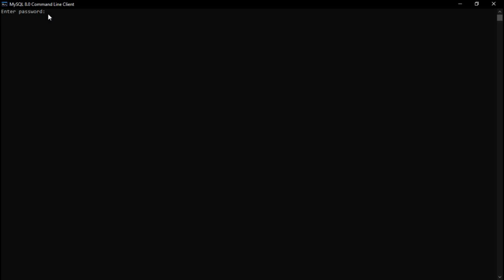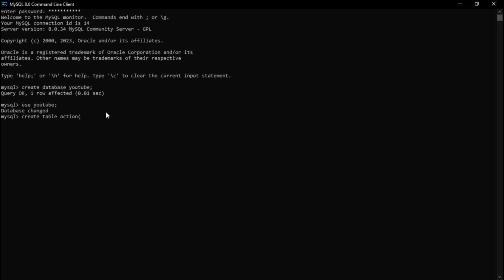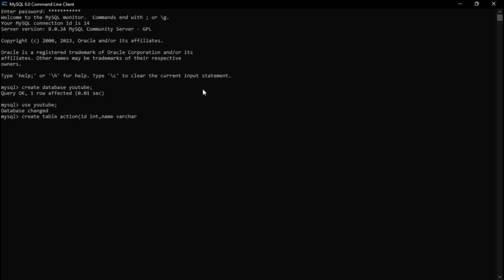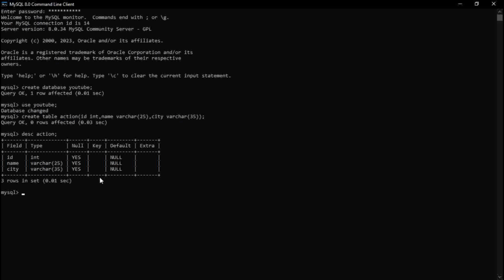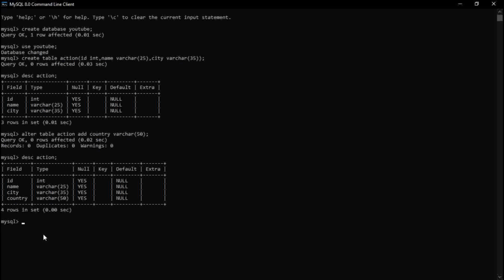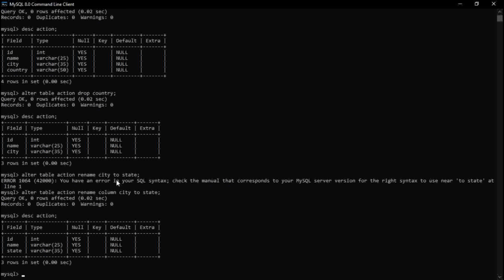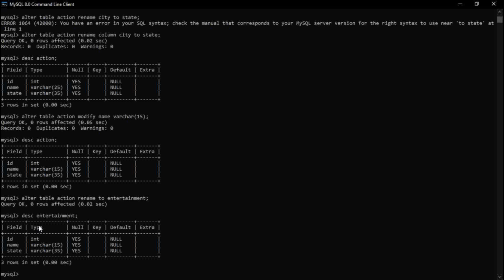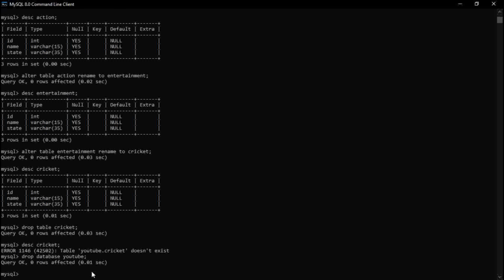DDL Commands in MySQL | Create , Alter , Drop , Rename | Computer Networks | Part - 1 | DBMS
Hello Everyone , In This video I have taught you about the Basics of DDL (Data Definition Language) Which includes Create , Alter , Drop , Rename Syntax as well.